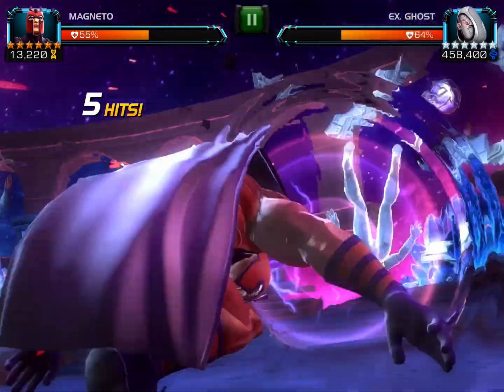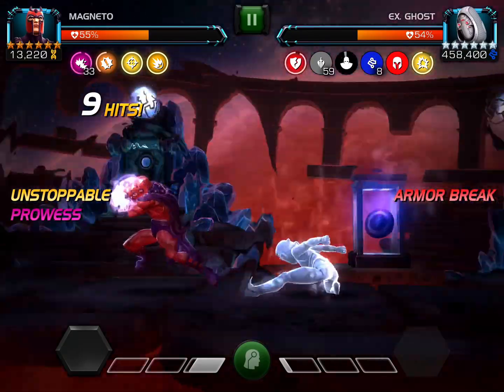Abyss of Legends Ghost Solo with Magneto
Just another Abyss fight that Magneto does really well against. I have plenty more Abyss fights I'll be showcasing soon. These fights were done on the Content Creator Beta.